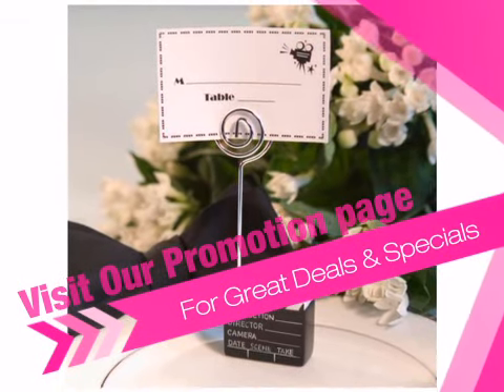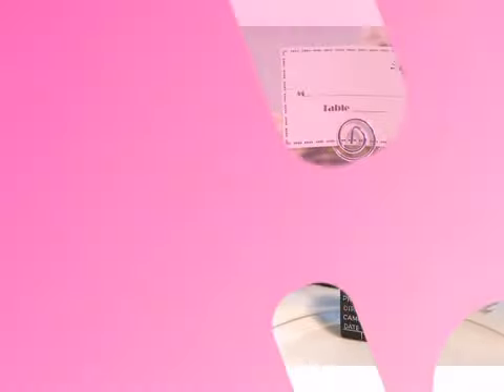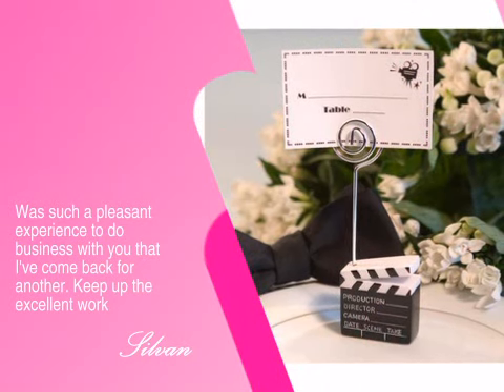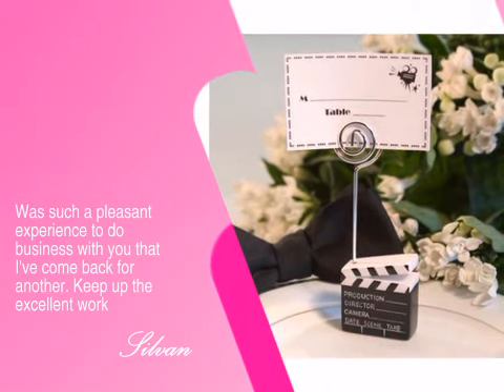Clapboard Style Placecard Holder-5346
This Clapboard Style Placecard Holder-5346 is brought you - the leading wedding retailer with over 22,000 products to make your wedding unique and memorable.